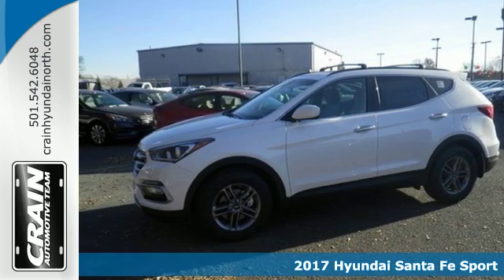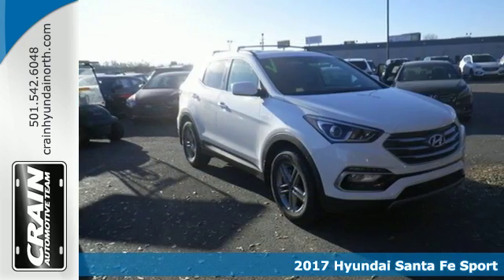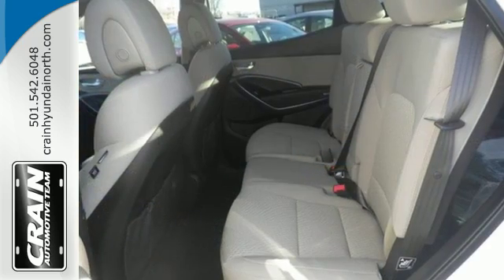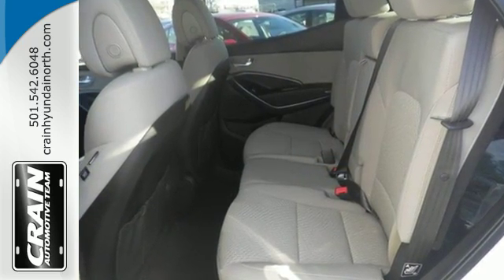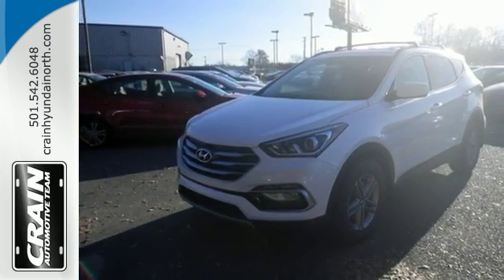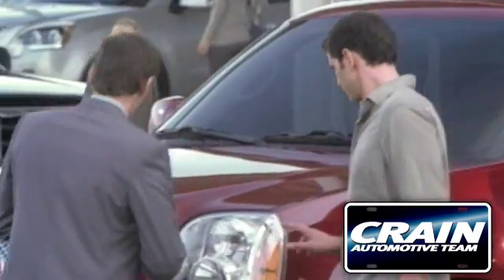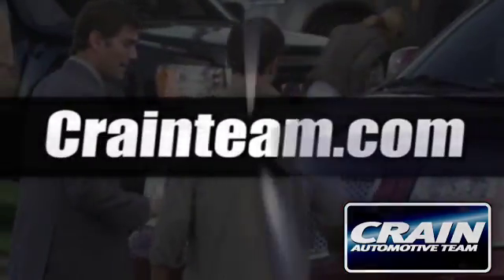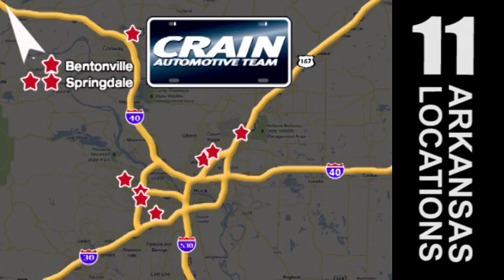New 2017 Hyundai Santa Fe Sport North Little Rock AR Jacksonville, AR 7HN9275 - SOLD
Year: 2017
Make: Hyundai
Model: Santa Fe Sport
Trim: POPULAR PACKAGE
Engine: 2.4L GDI DOHC 16-Valve I4 Engine
Transmission: Automatic
Color: Frost White Pearl
Interior: Beige
Stock #: 7HN9275
VIN: 5NMZU3LB8HH034337
This outstanding example of a 2017 Hyundai Santa Fe Sport 2.4L is offered by Crain Hyundai of North Little Rock. Want more room? Want more style? This Hyundai Santa Fe Sport is the vehicle for you. This vehicle won't last long, take it home today. You've found the one you've been looking for. Your dream car. Beautiful color combination with Frost White Pearl exterior over Beige interior making this the one to own! Every new and pre-owned vehicle is backed by the Crain Commitment, including our 100% low price guarantee, a 100 hour love it or leave it exchange policy, and a 100 year 100,000 mile warranty. The Crain Team's Got 'Em!

Address:
5660 Warden Rd